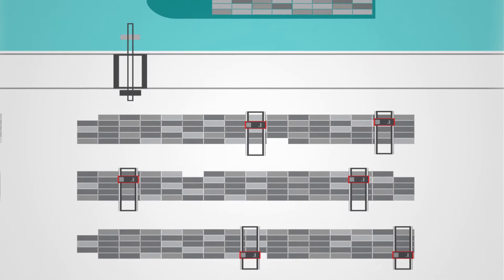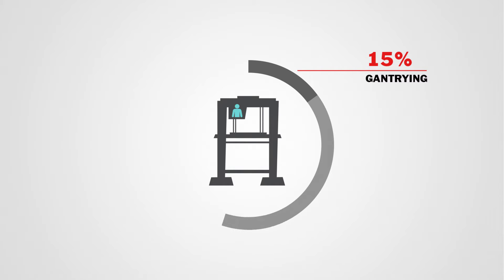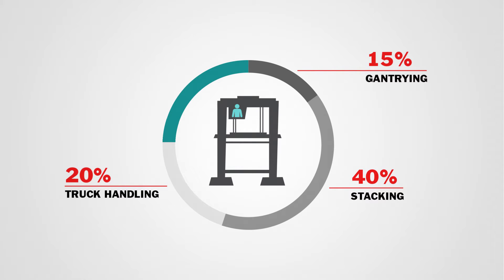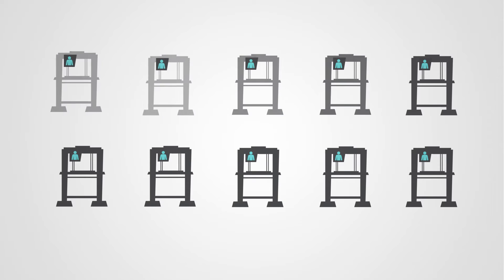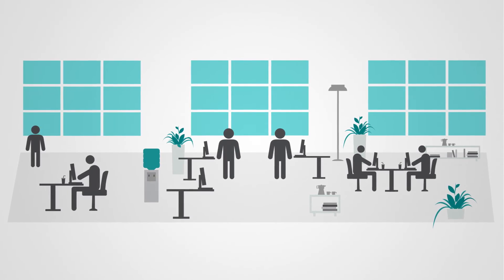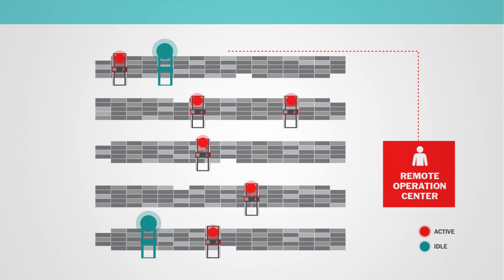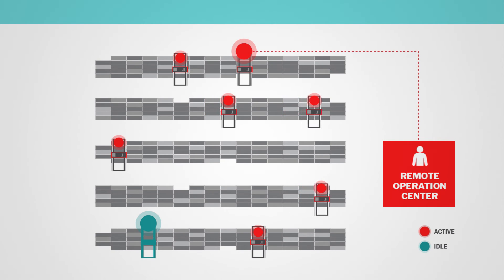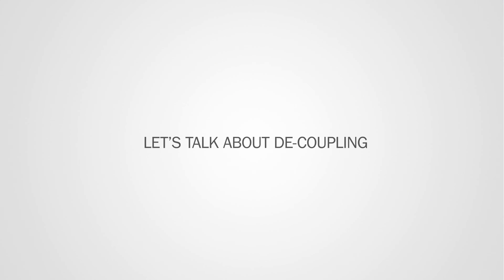Remote RTG and RMG: The Power of De-Coupling the Crane and Operator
In the container handling industry, automation is unquestionably a megatrend. Konecranes is in a leading position, actively driving this forward. However, automation is not the only way for ports to improve productivity and safety in container yards.

Fueled by Konecranes fact-based TRUCONNECT® analysis of RTG real usage all over the world, Konecranes presents how to improve operator productivity for container yards by De-coupling the Crane and Operator.